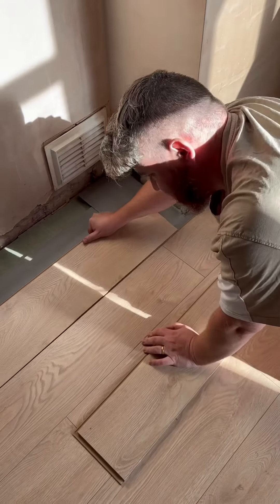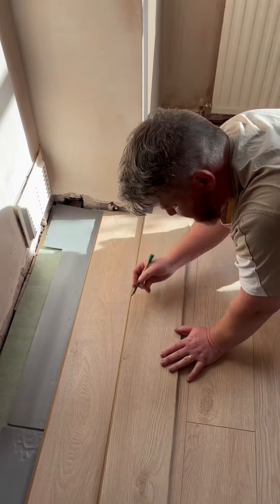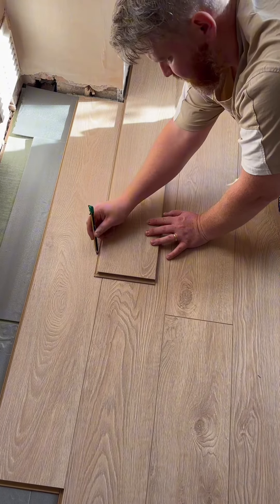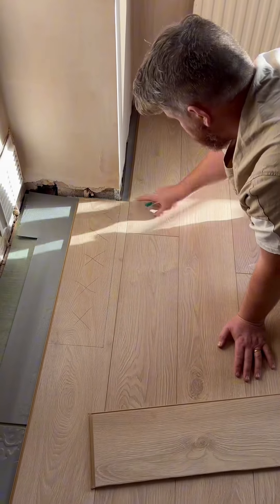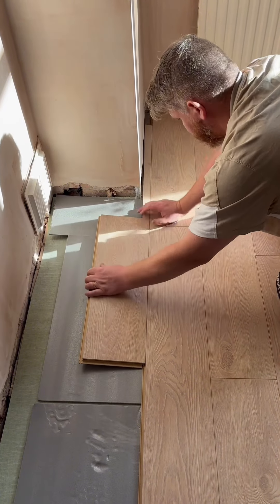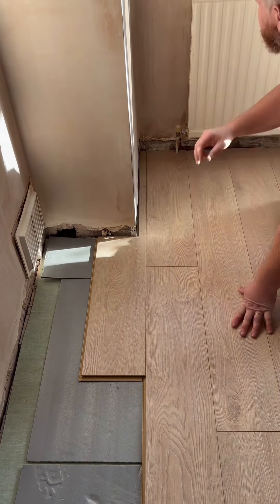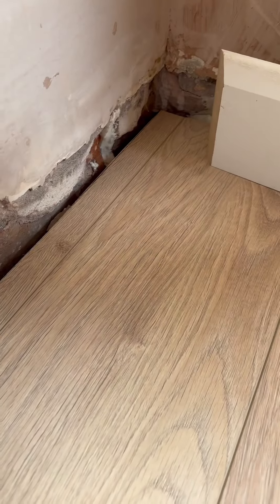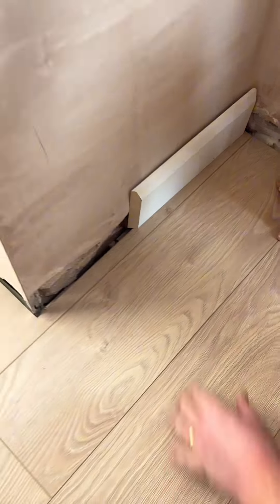Using just a pencil ✏️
✏️ A pencil is all your need ✅